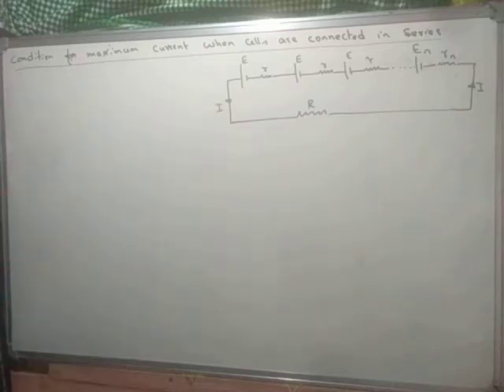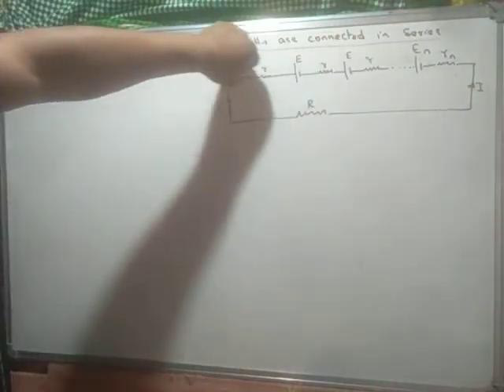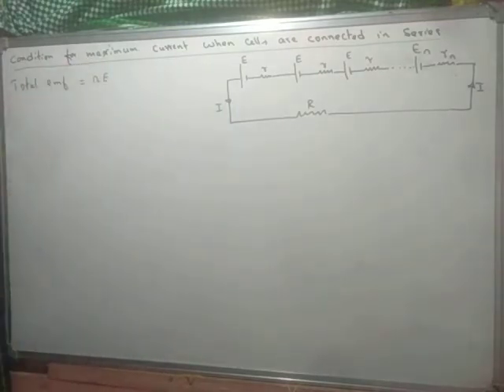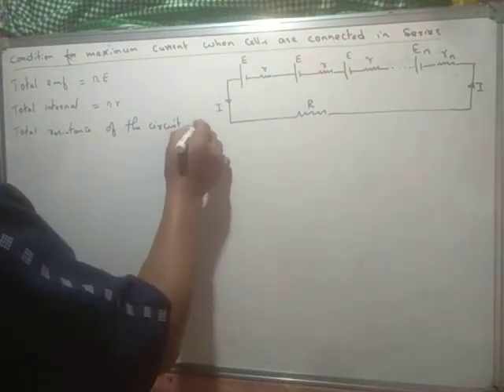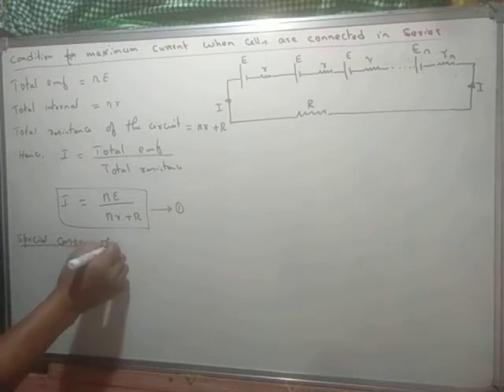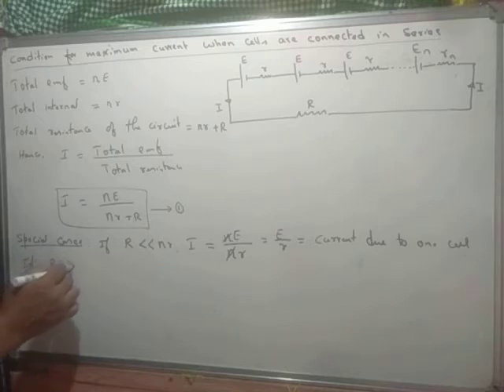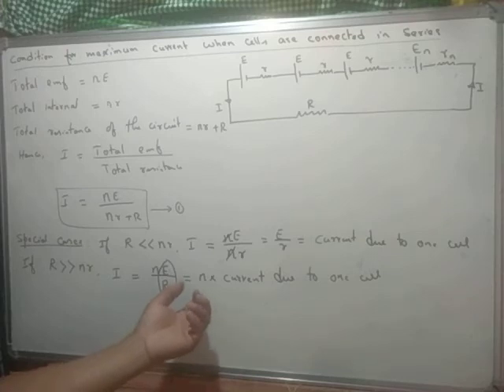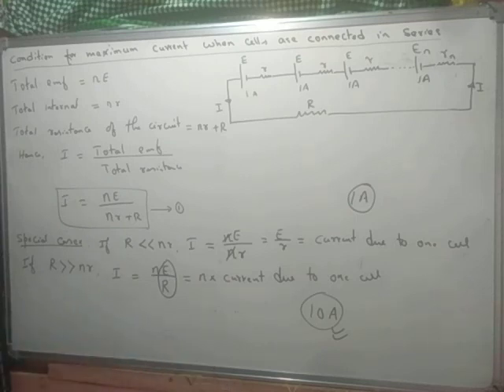3.20 condition for max current in series